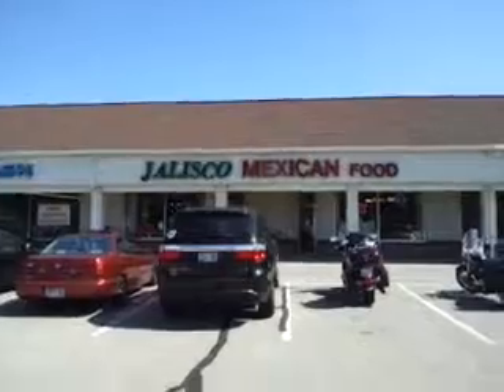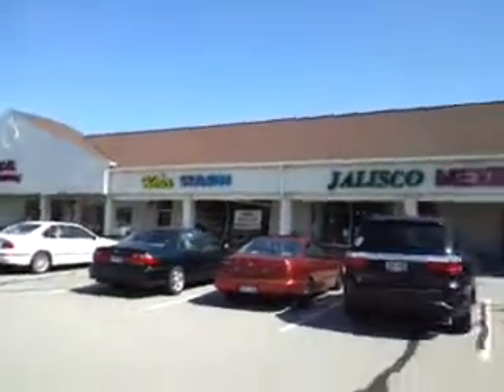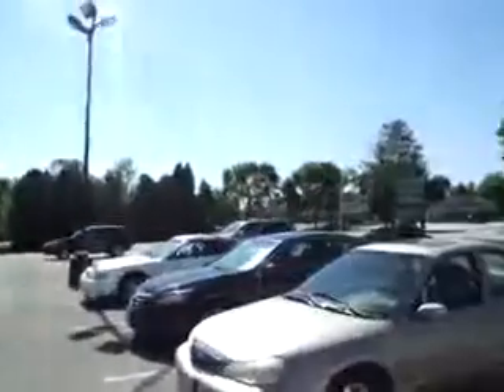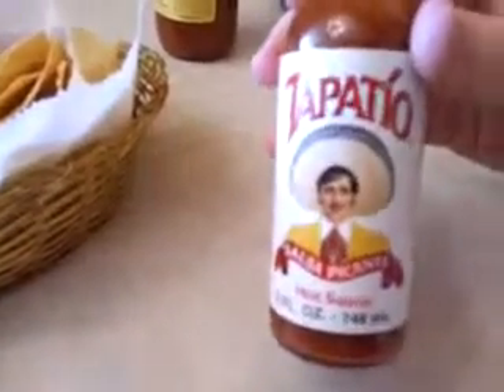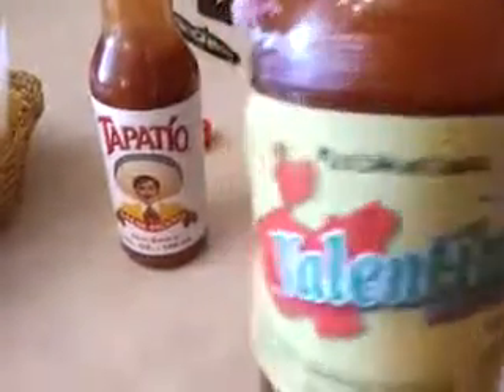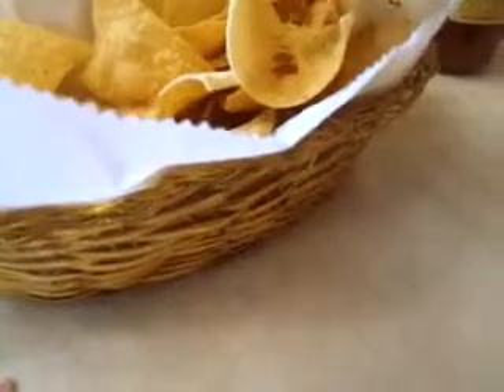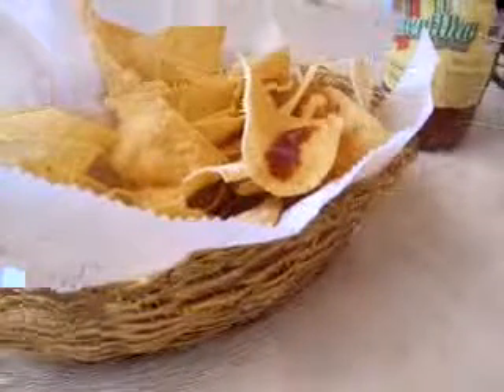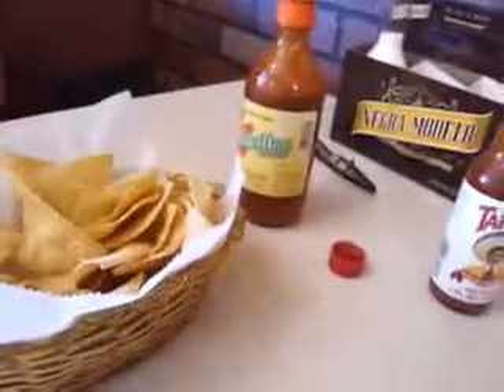JALISCO MEXICAN RESTAURANT - CEDARBURG, WISCONSIN - RESTAURANT REVIEW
Went to this restaurant for lunch on Saturday September 15, 2012.

W. 63 N. 146 WASHINGTON AVE.
CEDARBURG, WI
53012